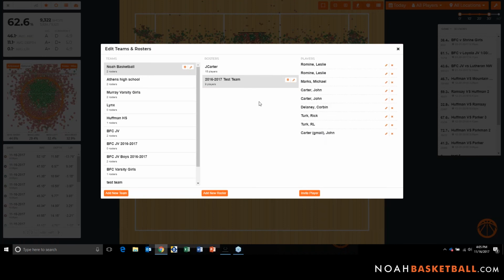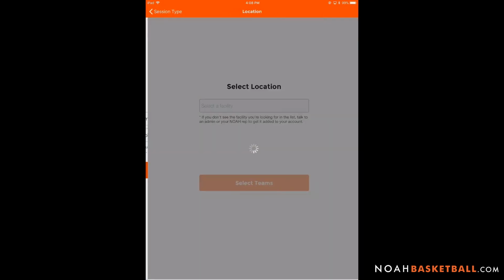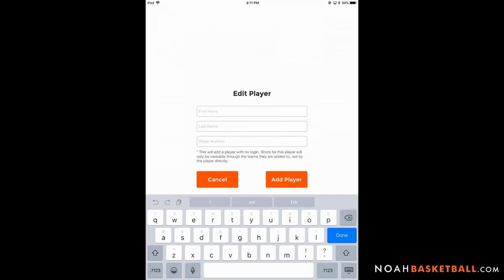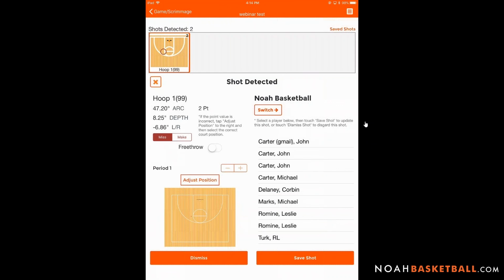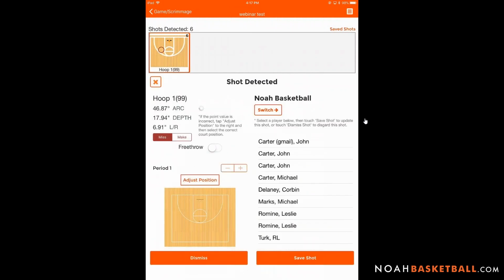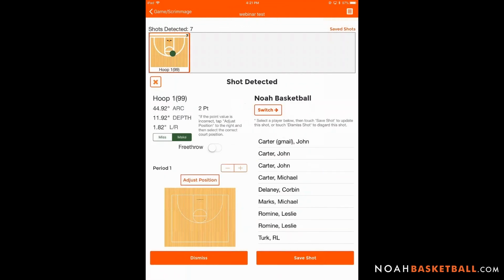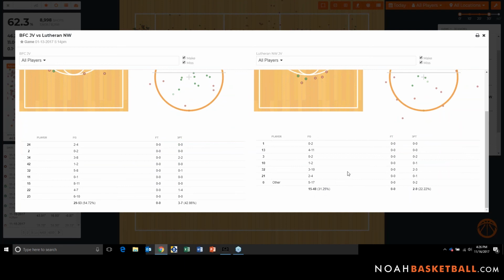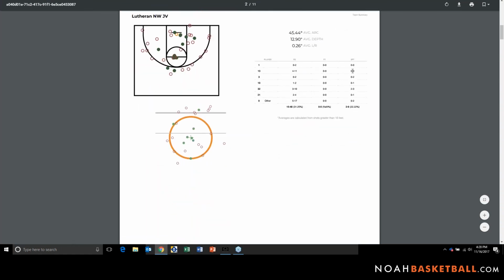Noahlytics Game App Webinar Training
Learn more about how the Noah Shooting System can provide automatic shot charts and detailed analytics for games or scrimmages.